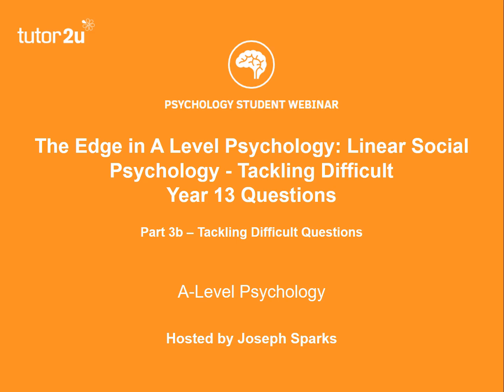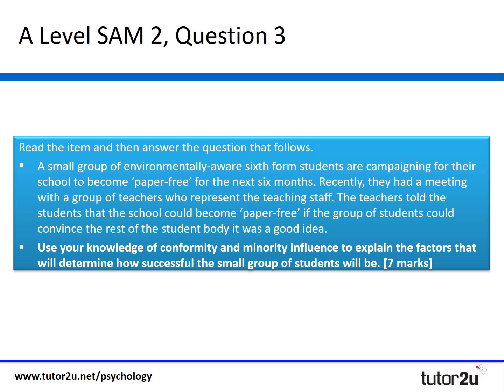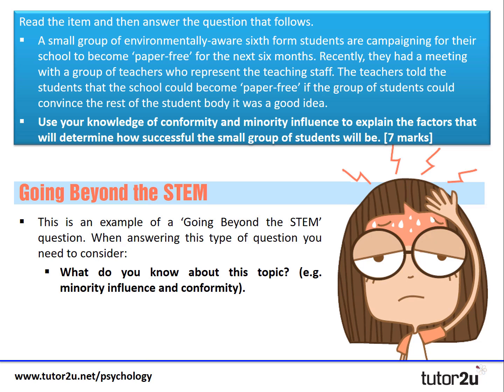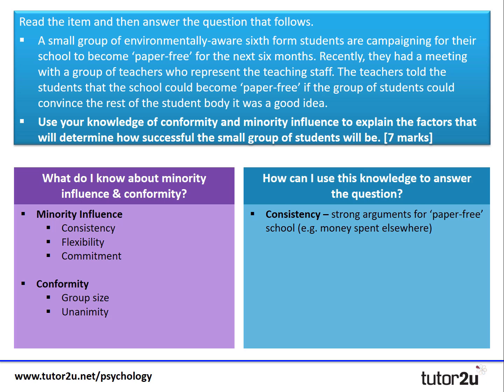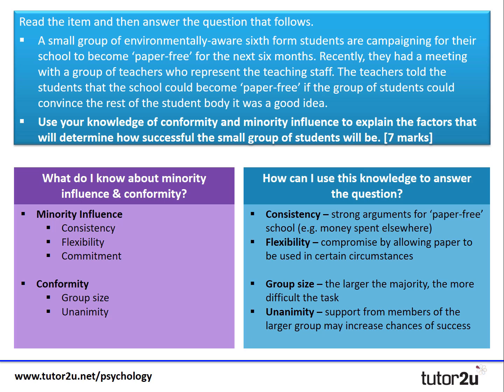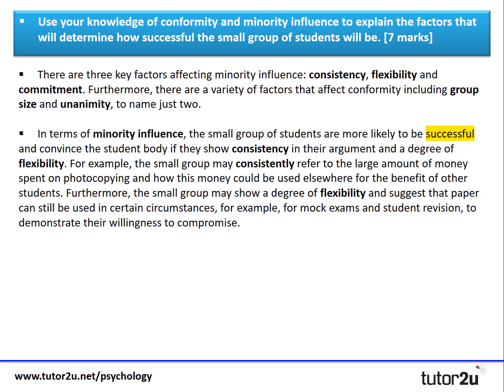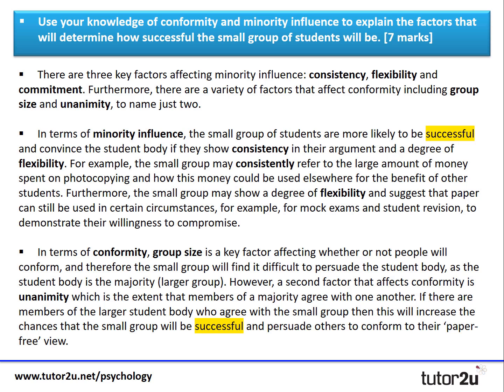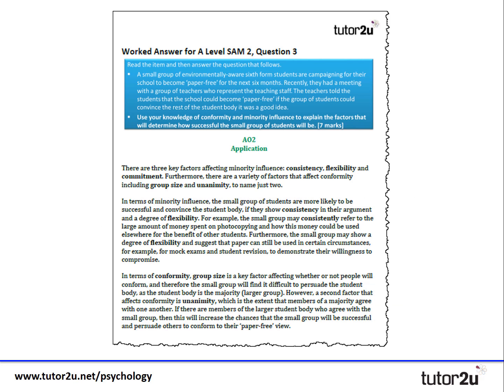Psychology Model Answer: A Level SAM 2 Q3 Minority Influence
In this video, we examine how to answer the A-Level SAM2 Question 3: Use your knowledge of conformity and minority influence to explain the factors that will determine how successful the small group of students will be. [7 marks]